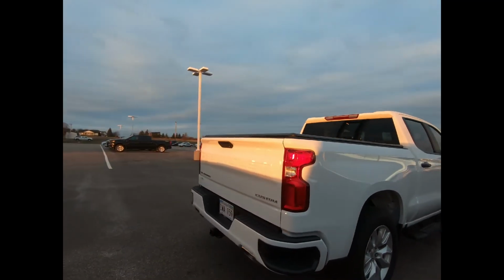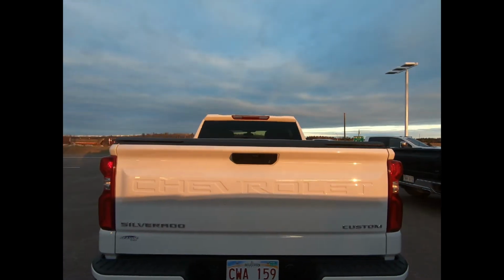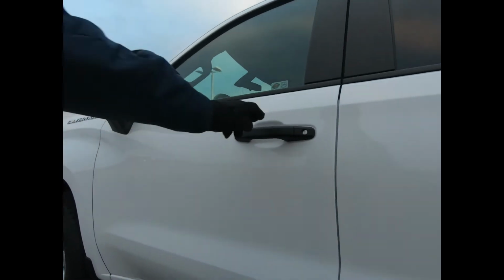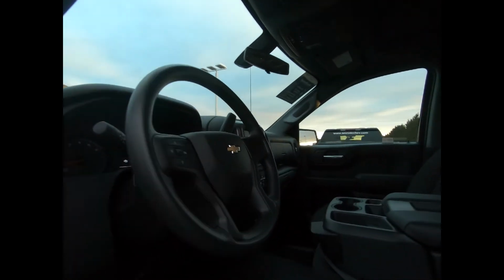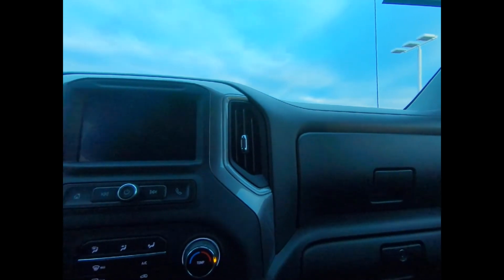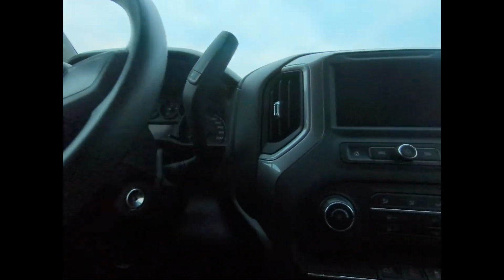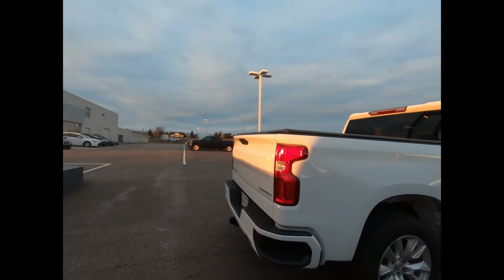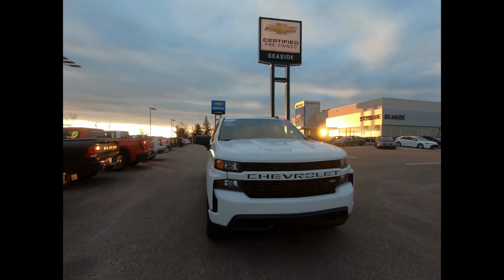A130250 2021 Chevrolet Silverado Custom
At Seaside Chevrolet we’re not number 1, you are!